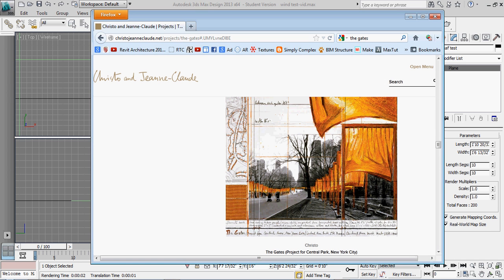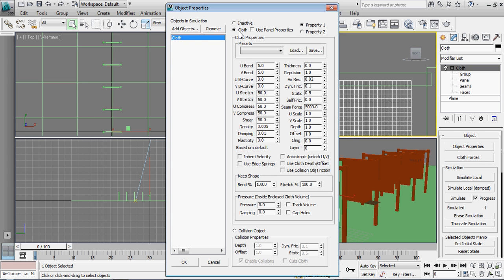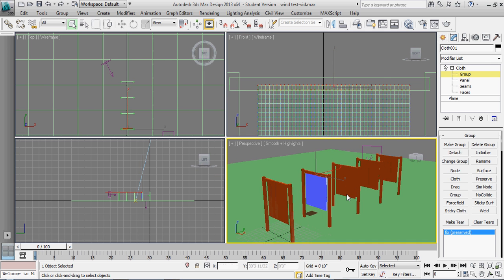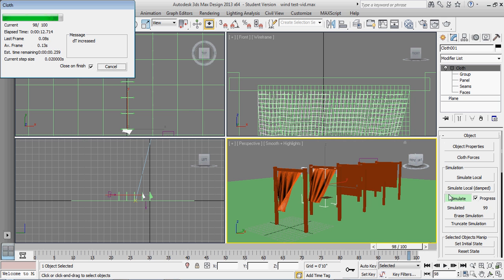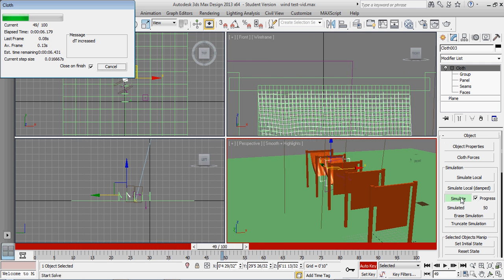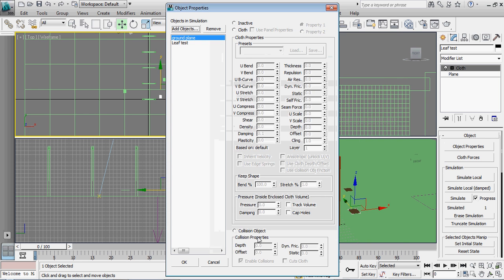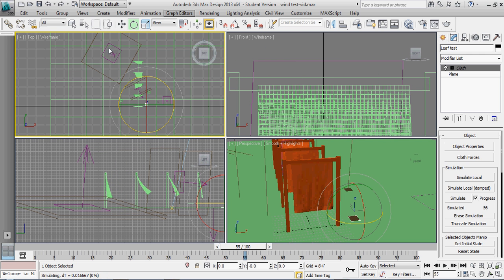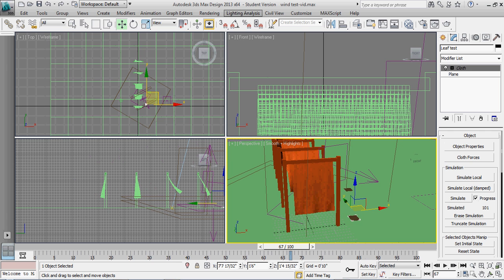3ds Max Cloth Simulation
Tutorial on cloth simulation - case study - The Gates